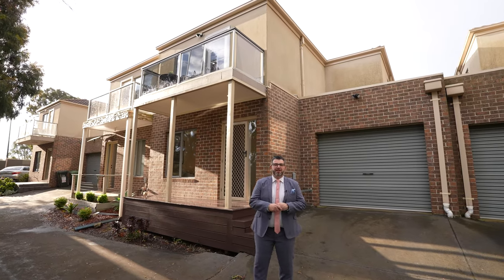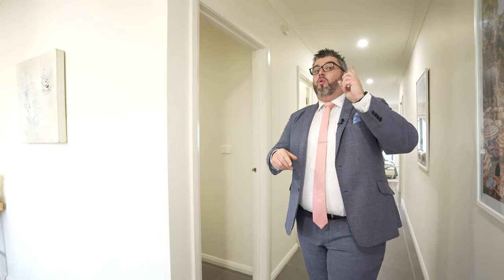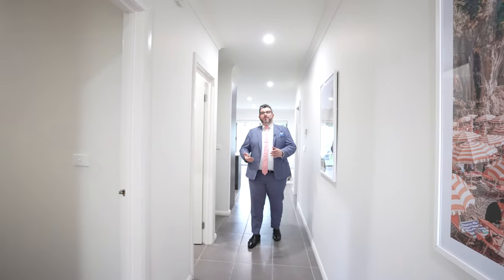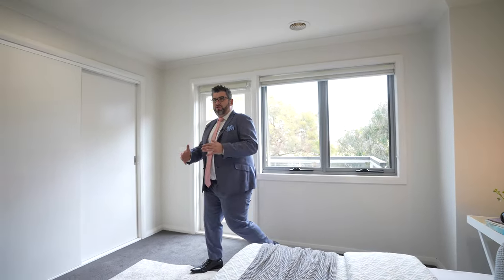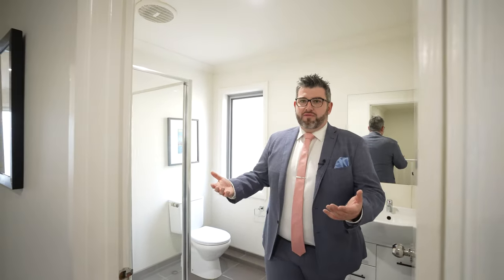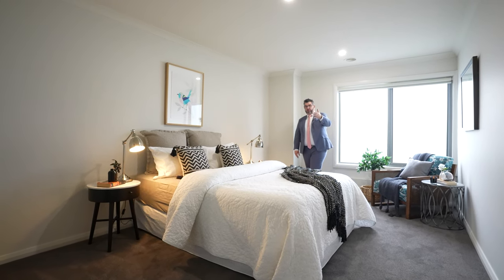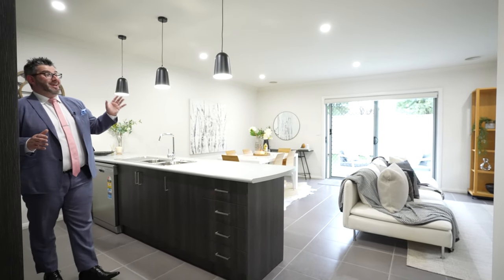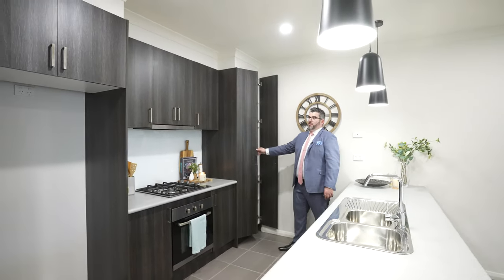SOLD AT AUCTION | 7/6 Elsternwick Way, Craigieburn VIC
Let Adriano take you on a tour of this:

3 bed plus study, 1 bath, 2 toilet, 2 car townhouse on 114sqm (approx).
Auction Saturday 3rd of December at 10:00am.

Contact our Head of Sales Adriano Persichetti on 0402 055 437 or John Pasceri on 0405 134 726 for details regarding the property.